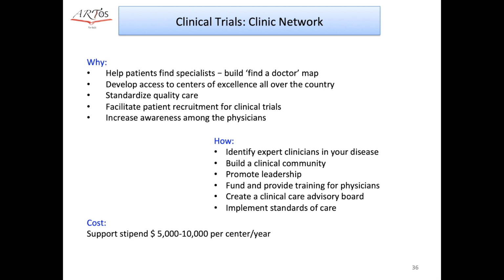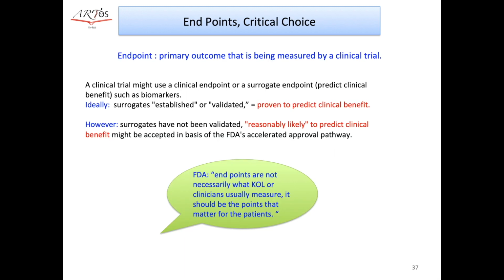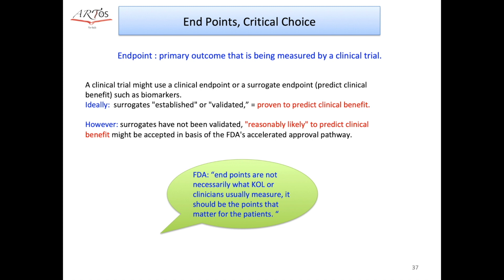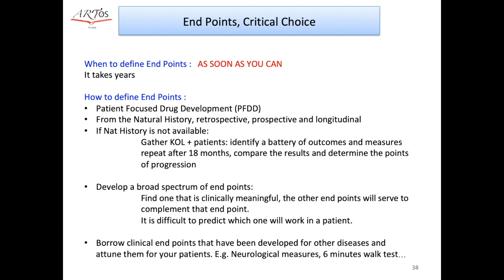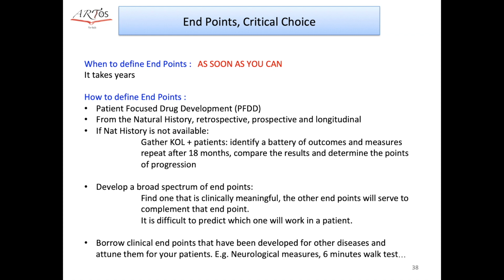Plan4rare: Endpoints & Clinic Network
help rare disease foundation establish a strategy to find a cure. this chapter is on clinic network and FDA endpoints.